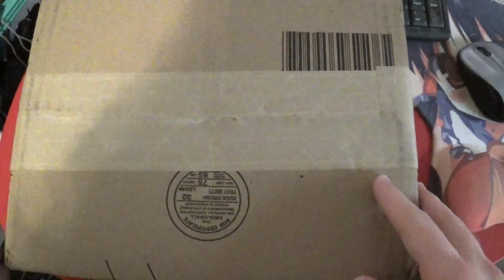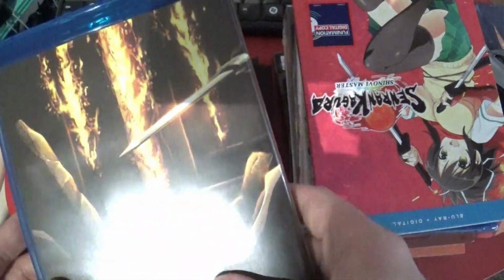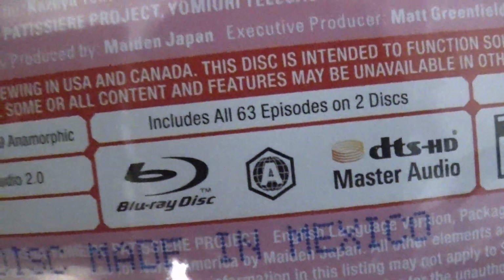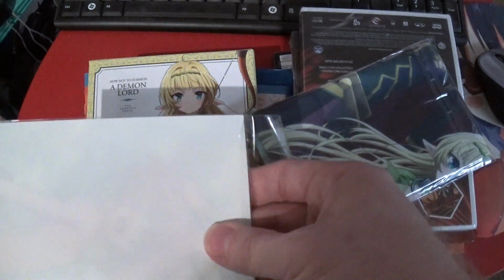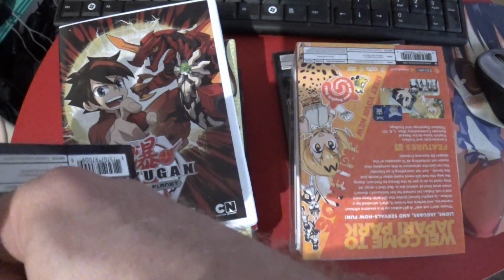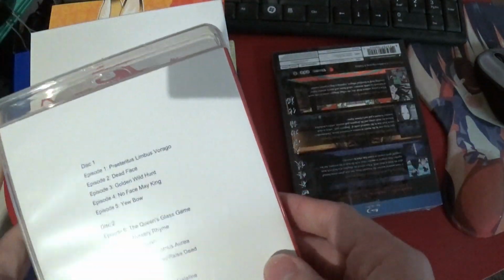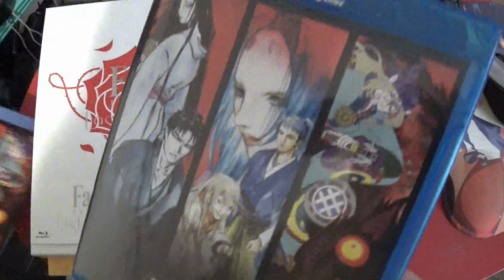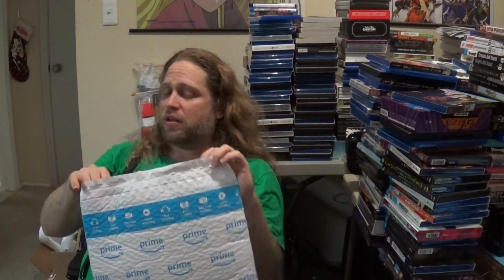Anime DVD Collection Update, October 29th, 2019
Anime:

* Goblin Slayer DVD+BD season 1 (L.E.?)
* Senran Kagura - Shinovi Master Blu-ray
* Yumeiro Patissiere Blu-ray
* How Not To Summon A Demon Lord DVD+BD
* Bakugan Battle Planet - Origin of Species DVD
* Lupin the 3rd - Goemon's Blood Spray DVD
* Kemono Friends DVD season 1
* Fate/Extra Last Encore Blu-ray
* Ayakashi - Samurai Horror Tales Blu-ray